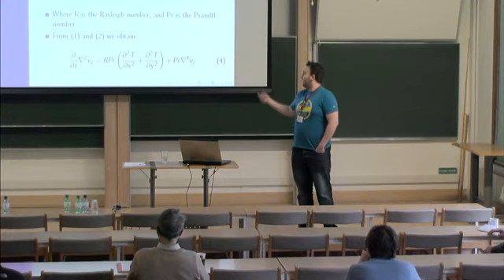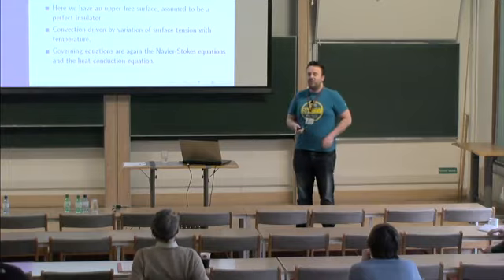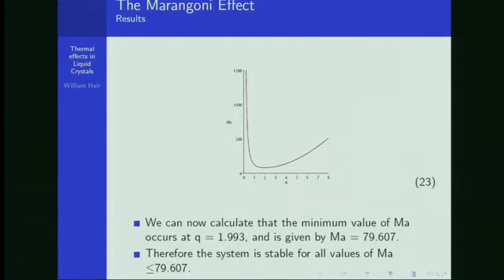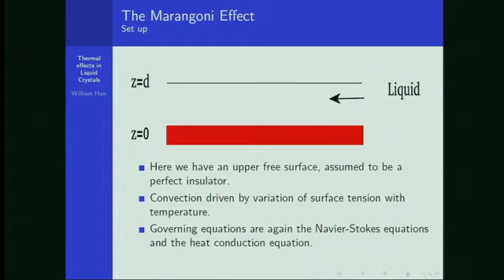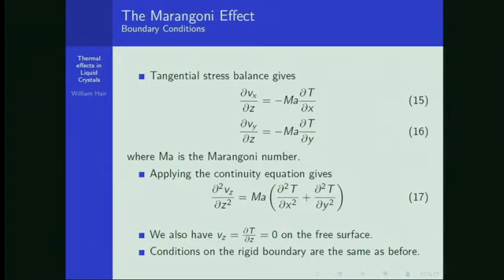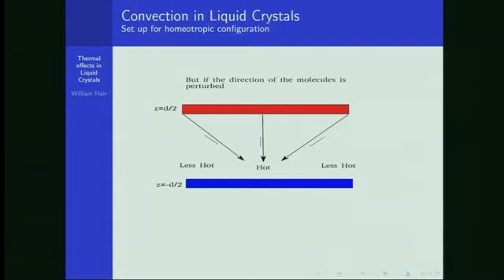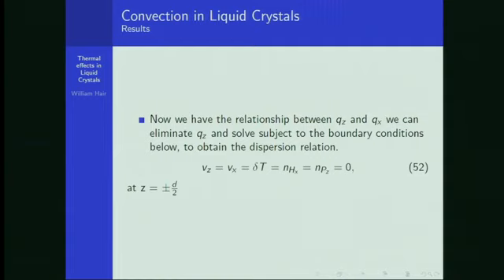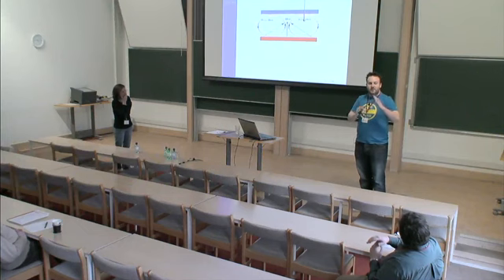Mr. William Hair | Thermal effects in liquid crystal layers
Title: Thermal effects in liquid crystal layers
Speaker: Mr William Hair (University of Strathclyde)
Date: 22nd May 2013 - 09:00 to 09:20

🗓️ Event: (MLCW05) Young researchers meeting